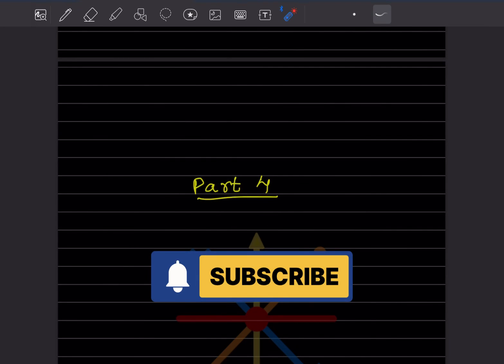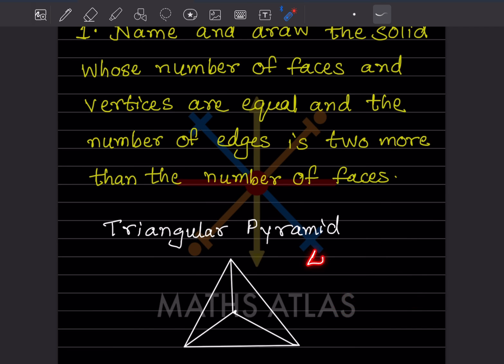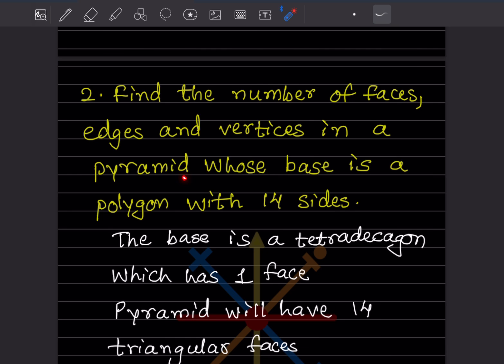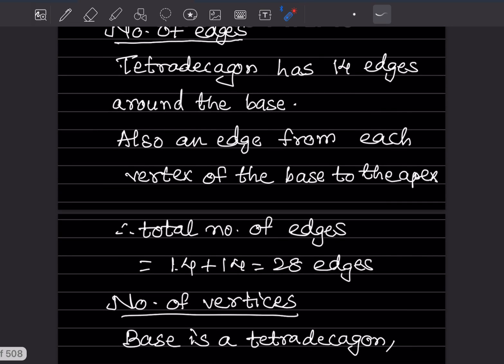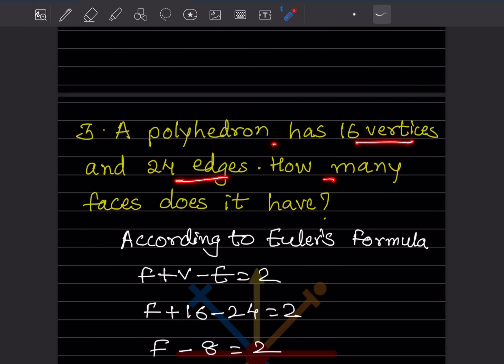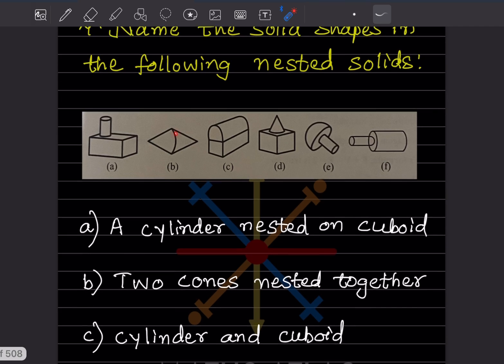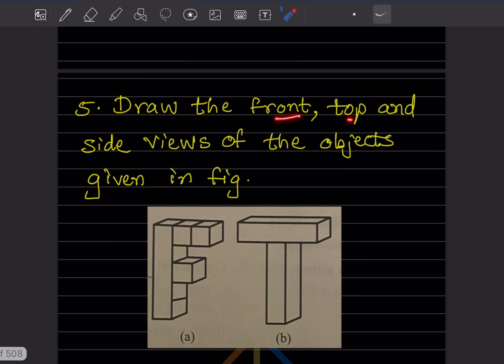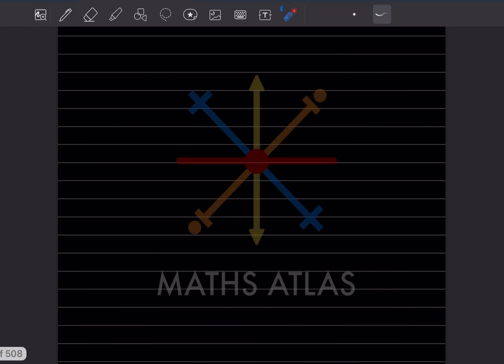Class 8 Geometry | Visualising Solid Shapes Made Easy (Part 4)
“3D shapes confuse many students — but after this part, you’ll visualise them clearly and confidently.”

Welcome to Maths Atlas! In this video, we continue **Chapter 12 – Visualising Solid Shapes** from the **Universal Mathematics Book (Class 8, Page 4)** with simple, step-by-step explanations to help students clearly understand 3D shapes.

👉 In this lesson, you will learn:
• How to visualise solid (3D) shapes correctly
• Understanding faces, edges, and vertices
• Common exam mistakes and how to avoid them
• Easy geometry explanations for Class 8 students

📌 Perfect for:
• Class 8 students
• Geometry revision
• Homework help
• Exam preparation

• Visualising Solid Shapes – Part 3
• Visualising Solid Shapes – Part 5